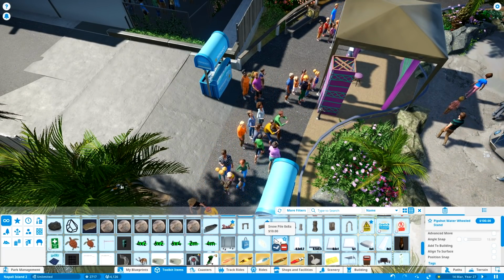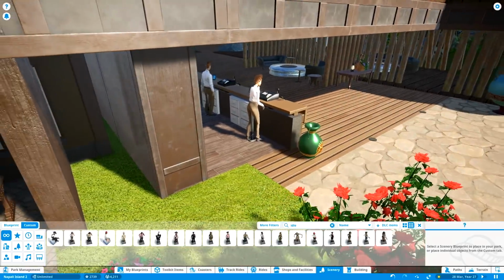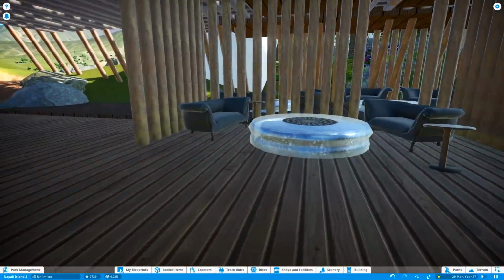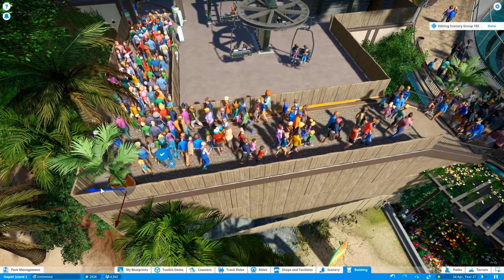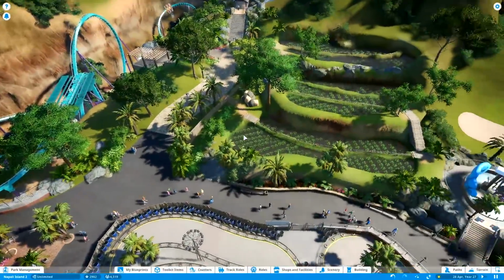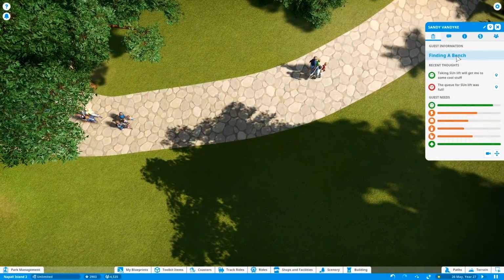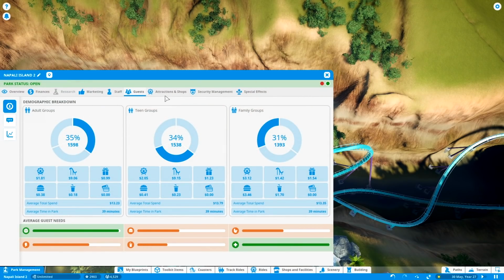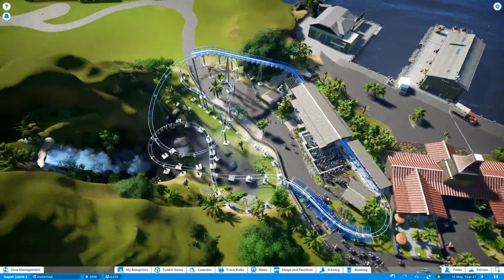GUESTFLOW Managment Episode 4 - Isla Napali - Planet Coaster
This Video is the first installement of a new mini-series of guestflow oriented improvements in the park.

We will look into the bottlenecks and potential problematic placings of entrances, exits and pat-elments.

Welcome to Isla Napali, a new hyper realistic project in Planet Coaster. This park will feature a lot of the just announced UGC as well as many realistic elements that haven´t been touched in the game so far. The island is located somewhere in the pacific and heavily inspired by Hawaii Island Kauai, as this is one of the most beautiful places on this planet.

The Island has mostly been used as a garden island with some minor farming in the past. But as main land deliveries get better and better, the small island was more and more abandonned. So in the end, the gouvernment decided to create an environmental friendly theme park on the island, going hand in hand with the surrounding landscapes.

Also we will be using most of the latest additions of the magnificent rides collection, for example the chairlift but also mabye an SLC or a Schwarzkopf. For sure, we gonna have a free fall tower!

Specs:

i7 8770k
GTX 970
16GB DDR4

GUESTFLOW Managment Episode 2 - Isla Napali - Planet Coaster